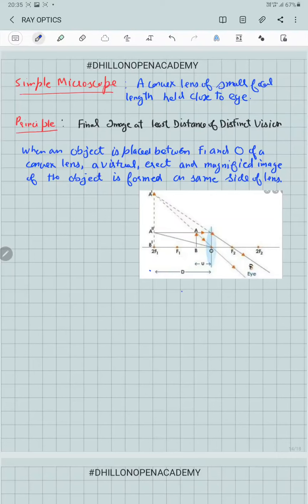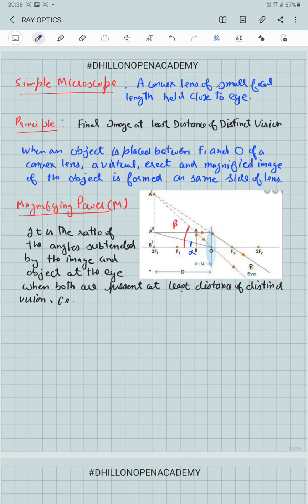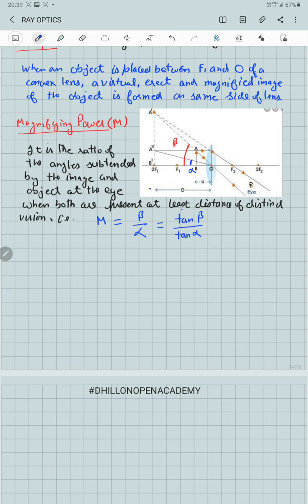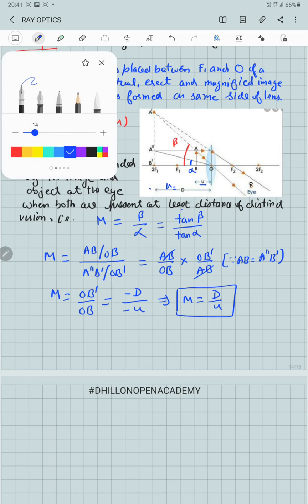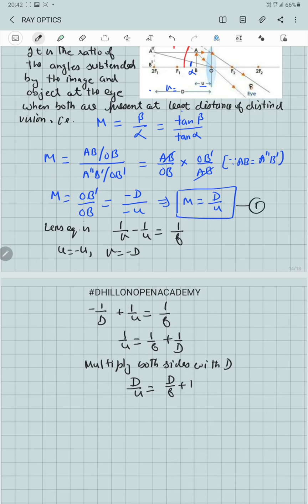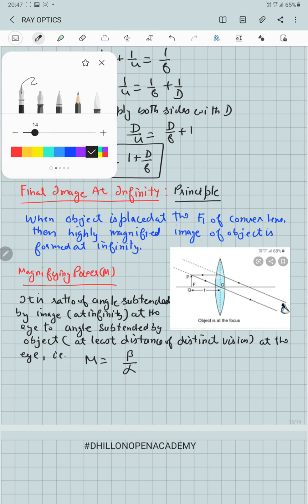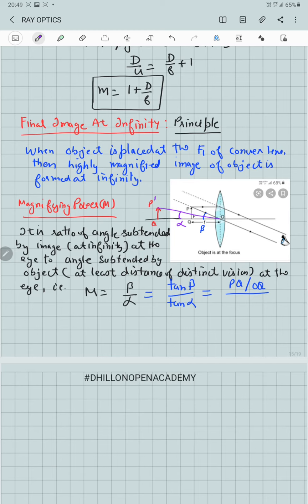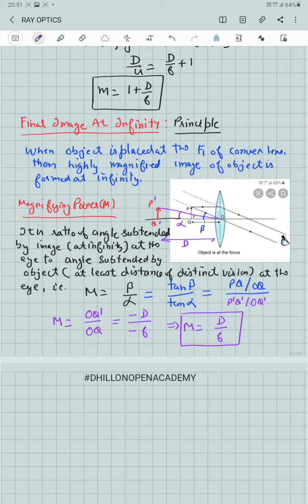CLASS 12 PHYSICS RAY OPTICS 5